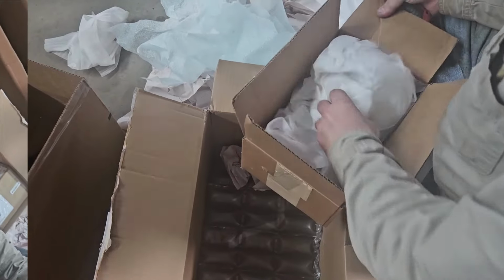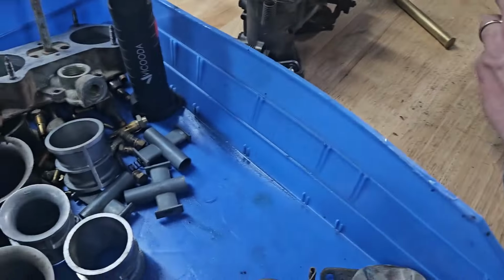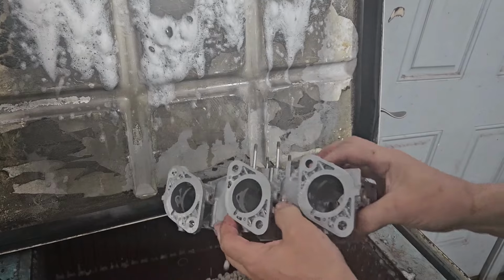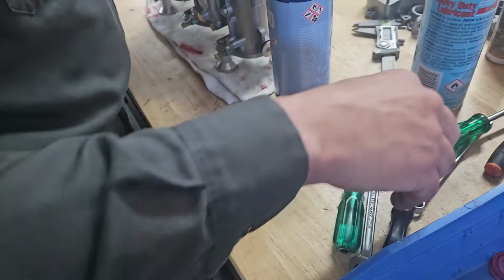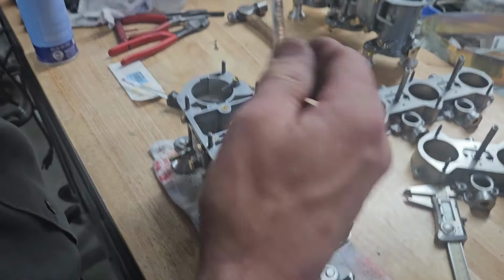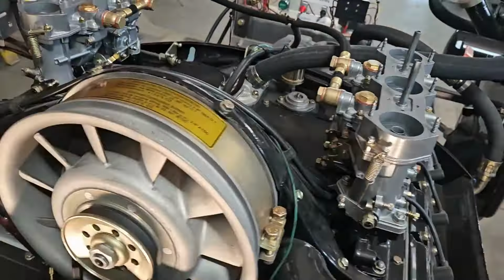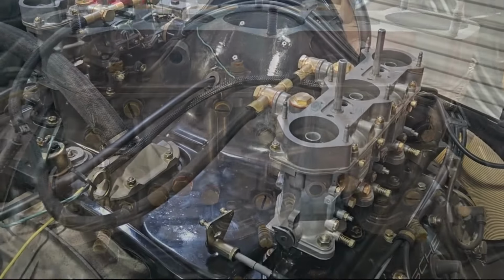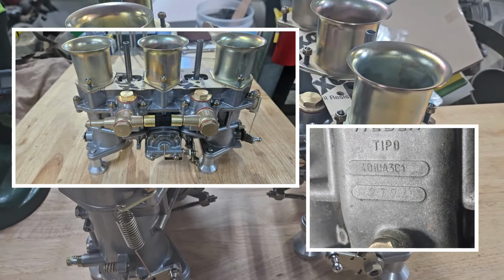Weber 3-Barrel Carburetor for Porsche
This is a set of Weber IDA from 1966. In this set, the floats had completely collapsed. Along with the usual cleaning, polishing, and rebuilding, we added some updates. The updates included removing the W-shaped throttle connector, an adjustable throttle link, an axe head cam, along with all new spansil floats. Most of the brass jetting was also replaced, as age and reaming can take their toll.
We like to use a clear coat aluminum finish from Cerakote. This will keep the carburetor set looking like new.
A run test is great for checking function, but as we say, "no load is no test", and a test drive will confirm all is well.